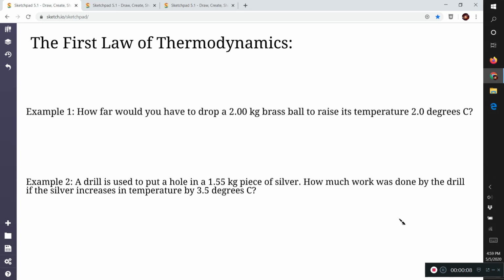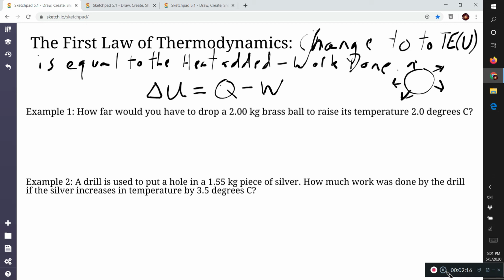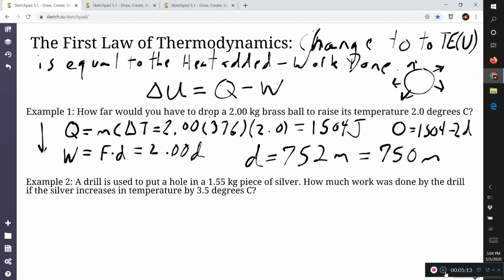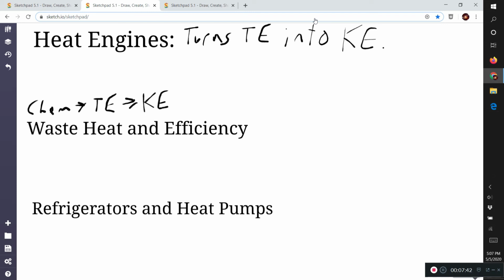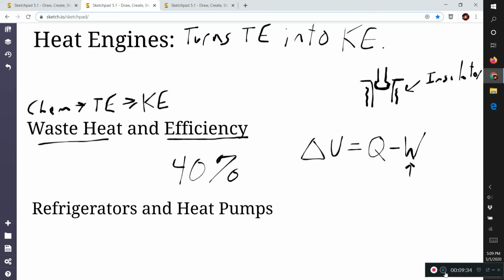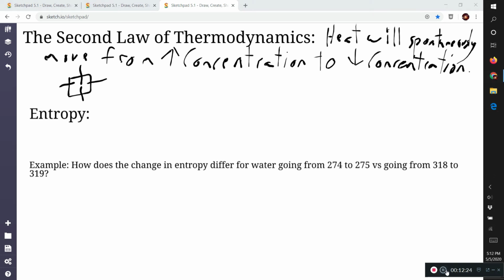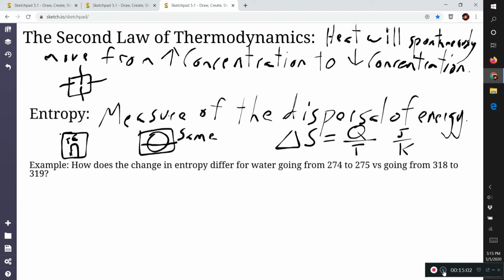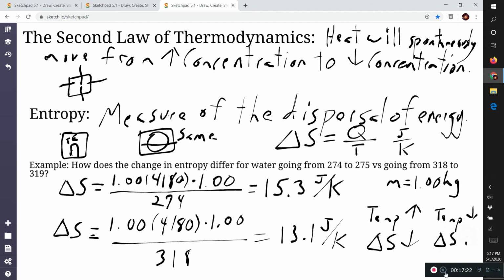Thermodynamics Laws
This video covers the first and second laws of thermodynamics, their applications and their use in modern technologies.